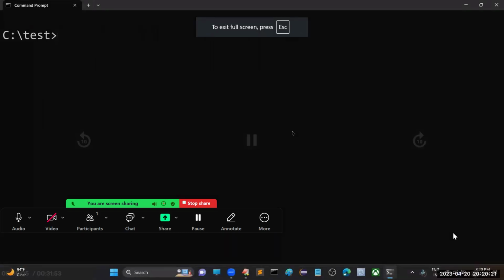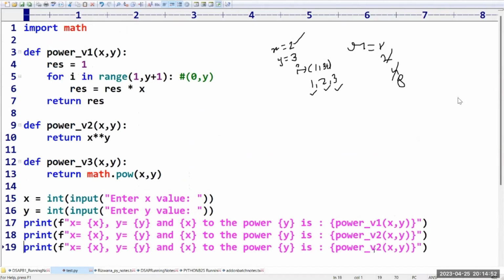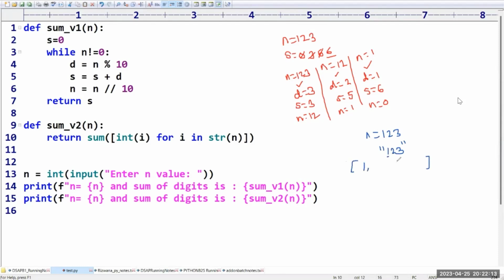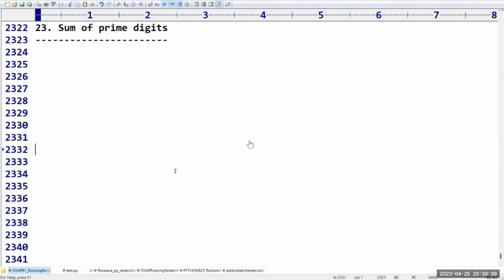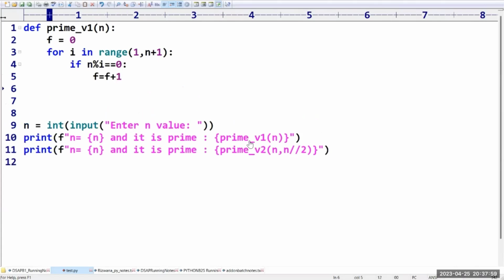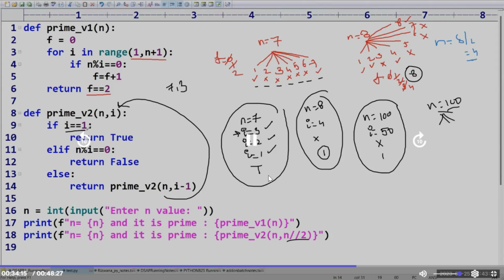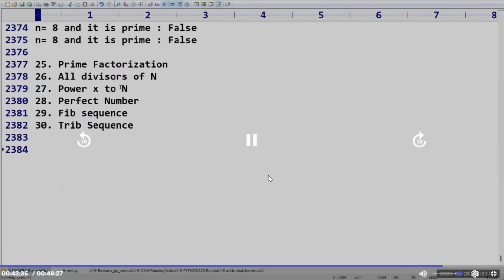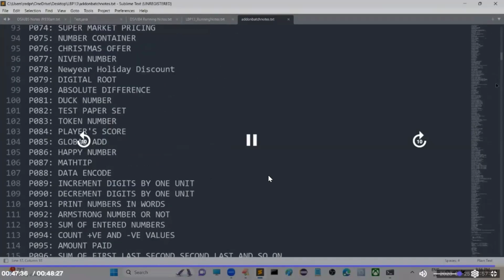dsa algorithm implementayion 5